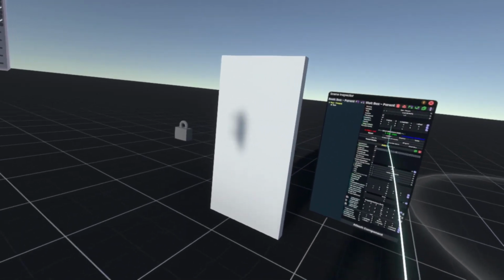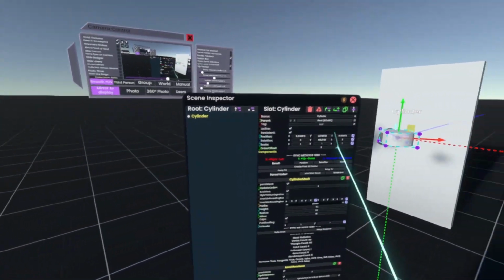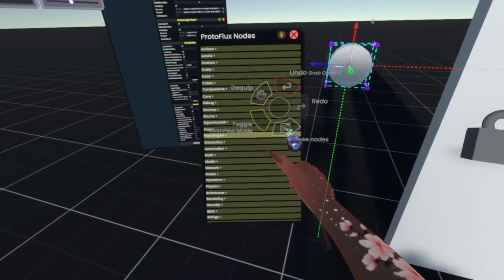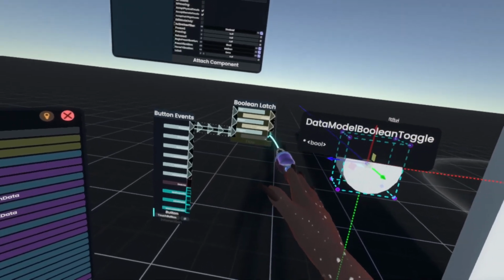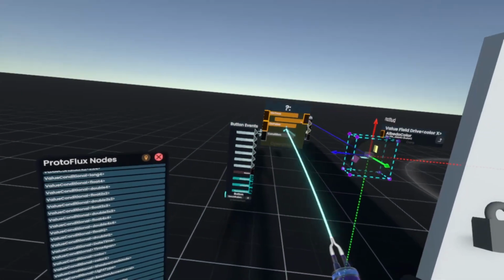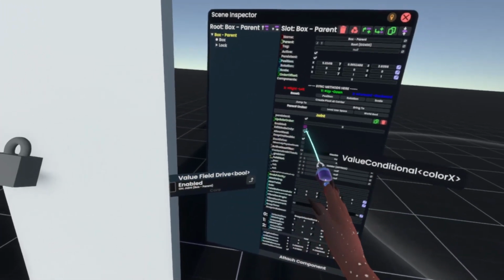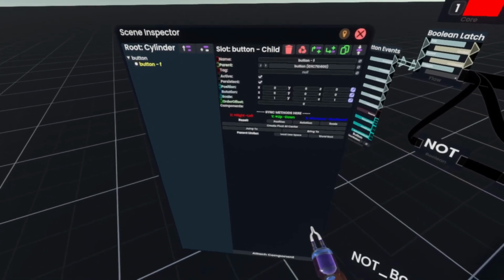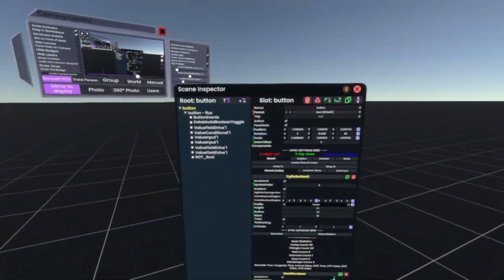Resonite Lockable Door Tutorial | protoflux / programming & development basics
In this video I go over how to make the door made in a previous video lockable using protoflux (or just Flux for short).

This should hopefully cover the basics for getting started with protoflux.